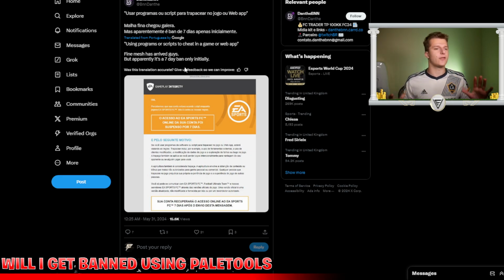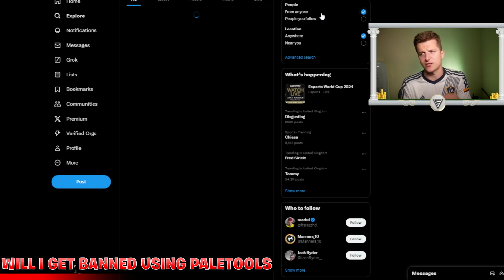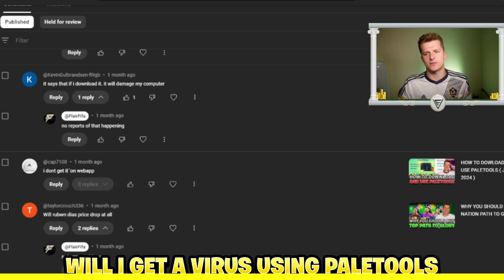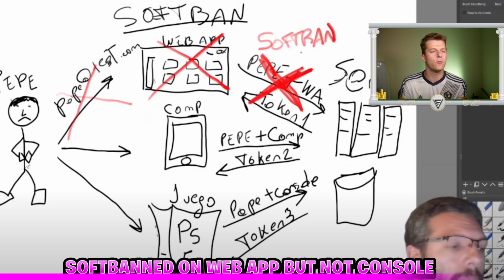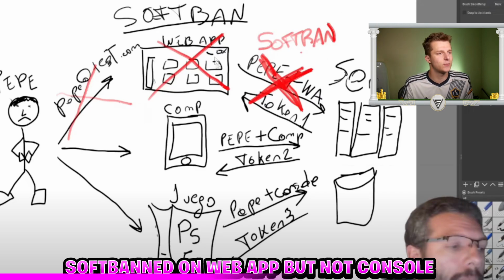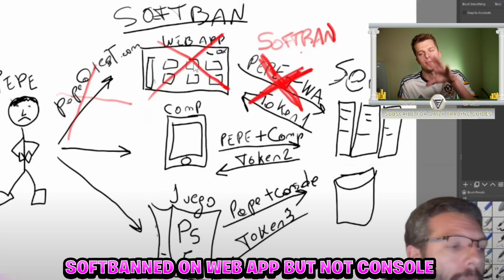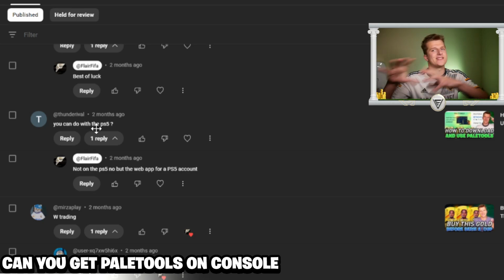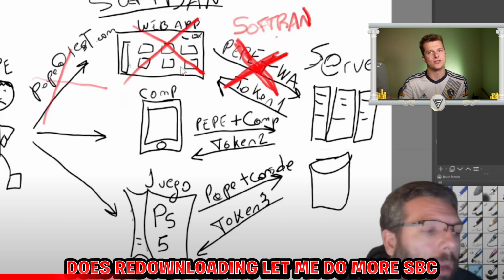CAN YOU GET BANNED ? | PALETOOLS Q & A